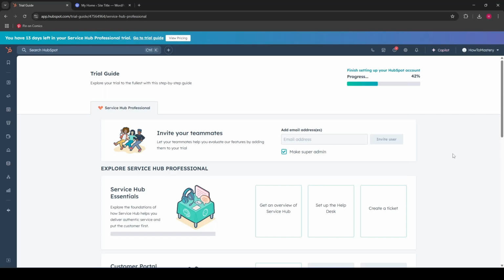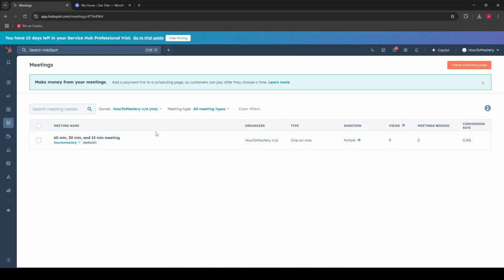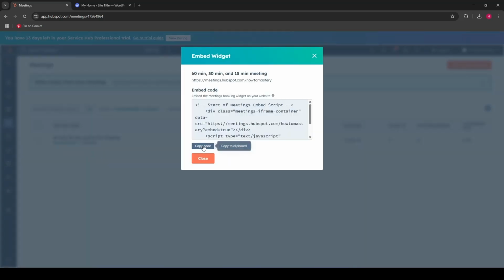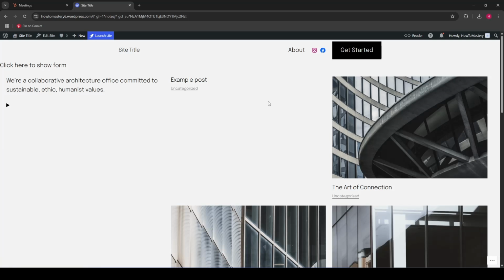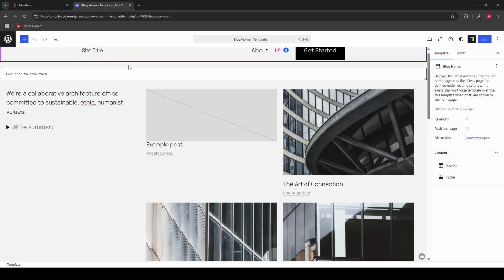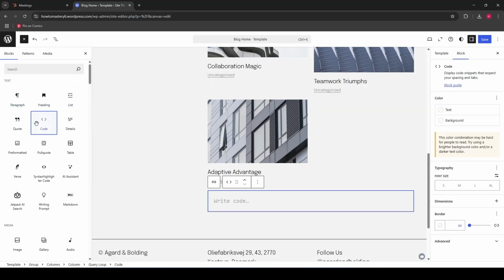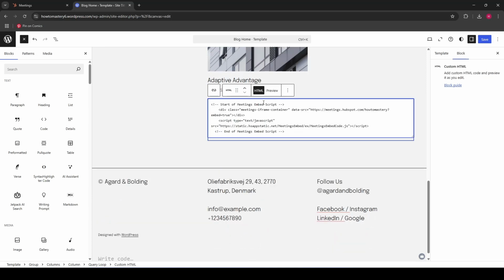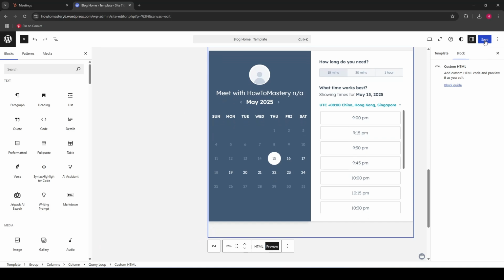How To Embed HubSpot Meeting Calendar In WordPress – Full Guide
Learn how to embed HubSpot meeting calendar in WordPress in just a few simple steps. This quick tutorial shows exactly how to embed HubSpot meeting calendar so your visitors can easily book time with you right from your website.

Whether you're using the HubSpot meeting calendar in WordPress for client calls or team scheduling, this guide has you covered.